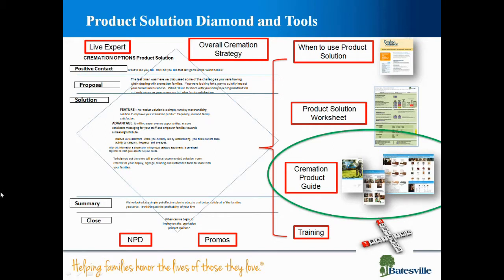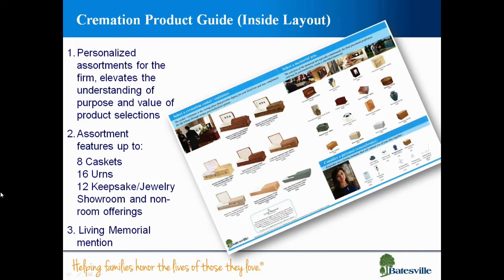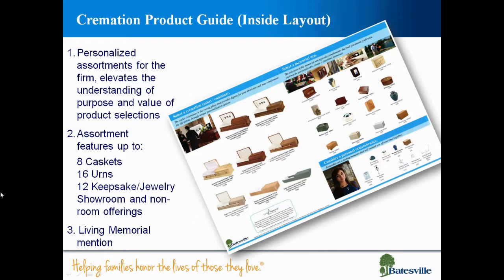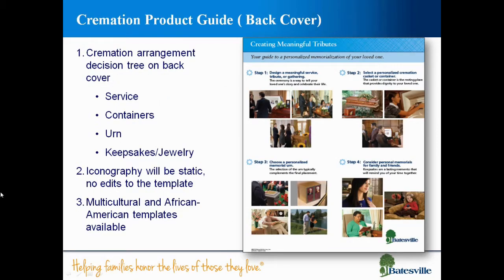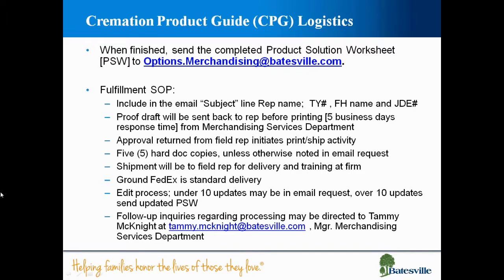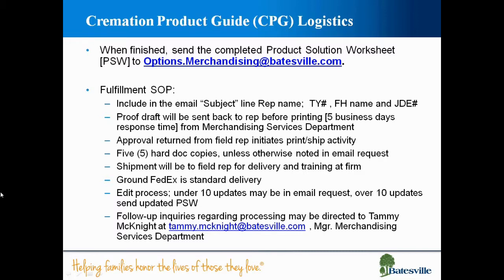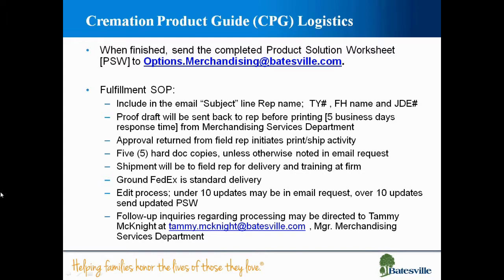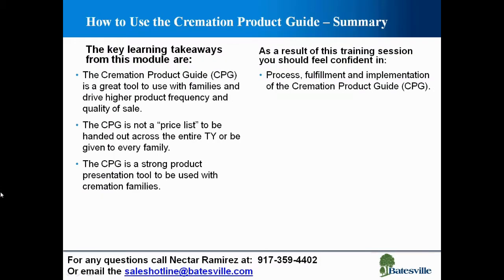Cremation Product Guide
A brief review of the Cremation Product Guide